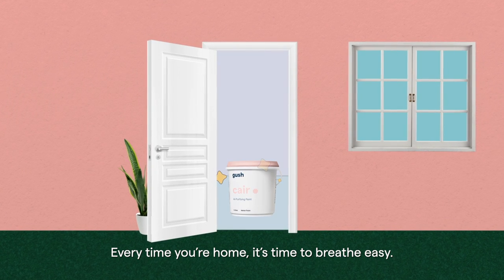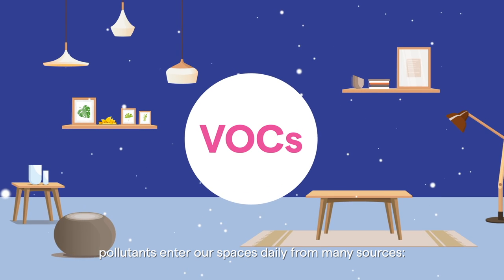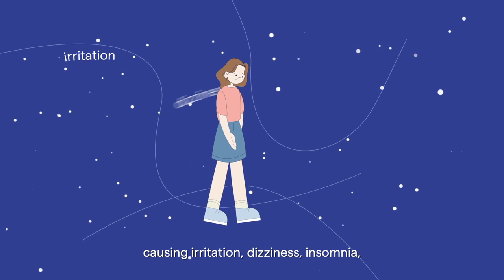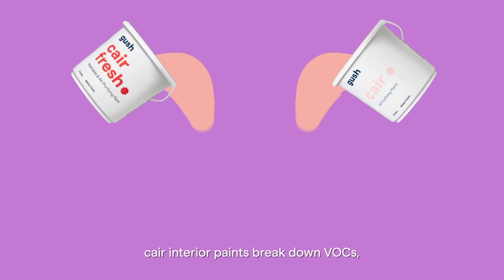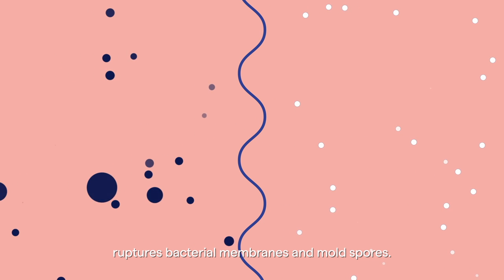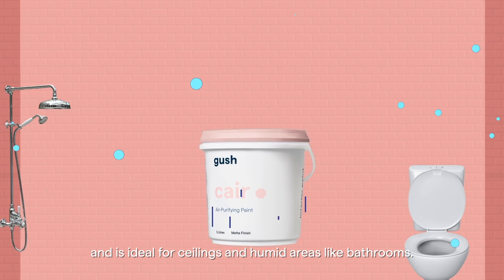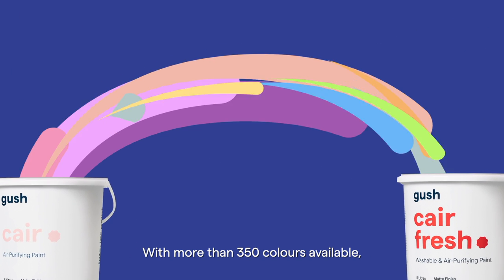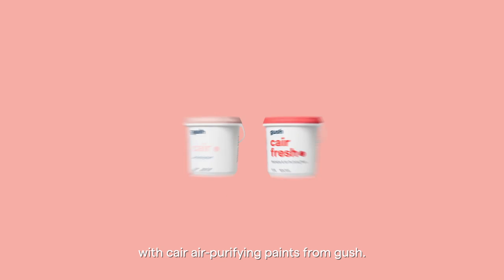gush Product Animation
We collaborated with gush to create this product animation video to enable them, as well as their partners (interior design firms, contractors etc), better explain and sell their cair and cair fresh paint to their clients. We worked with our animator (Nicky Suryono) on the visuals, and handled the scripting, voice over, music mastering and sound design. Our focus was to bring the animated visuals to life through music and sound design, and immerse the audience in this surrealist world.

Client: gowithgush
Creative + Production agency: We Are One media
VO artist: Charlotte Mei